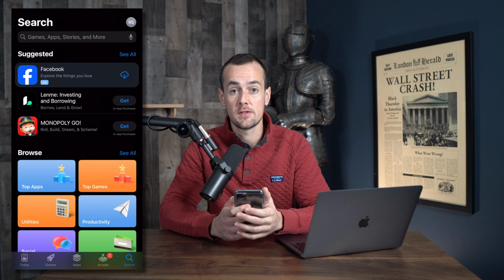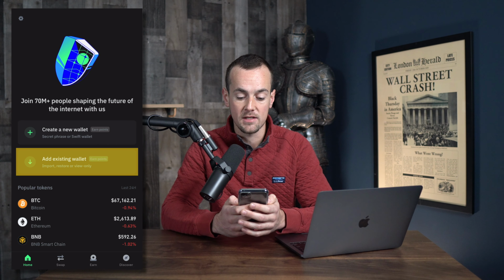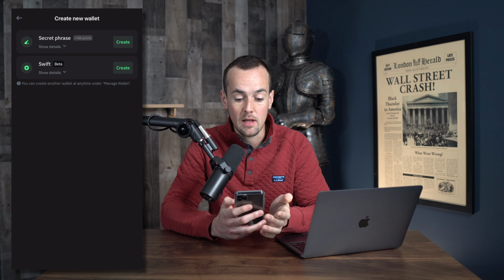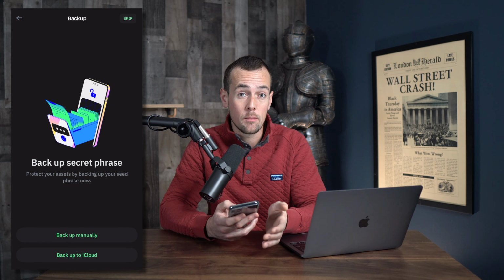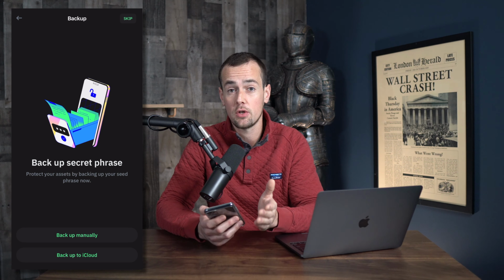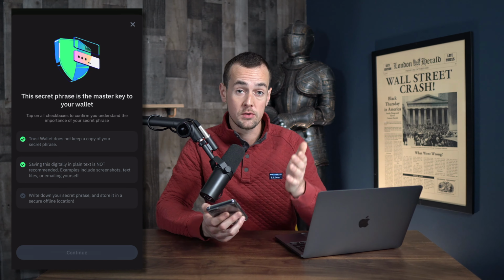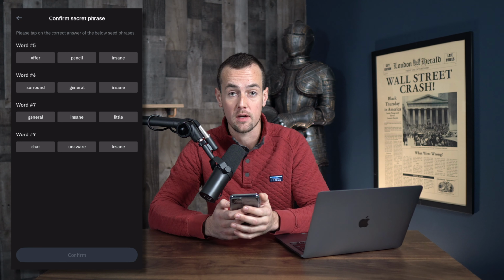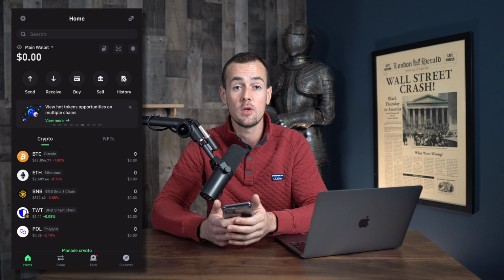Trust Wallet New Account Setup Tutorial